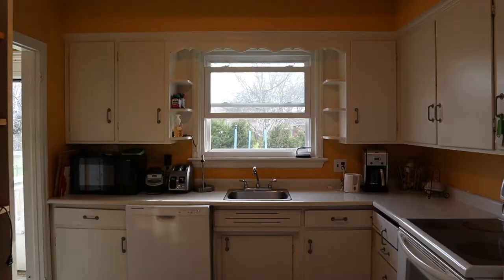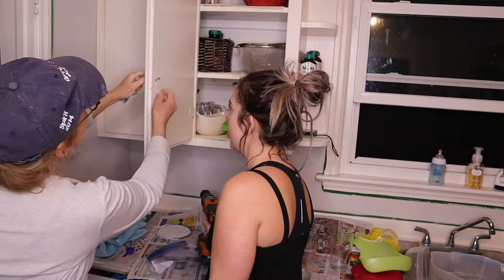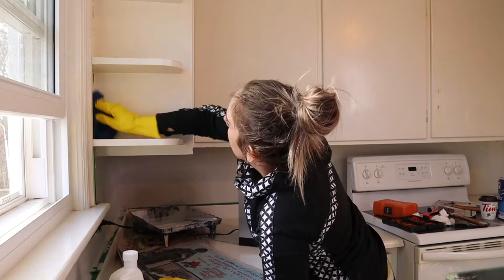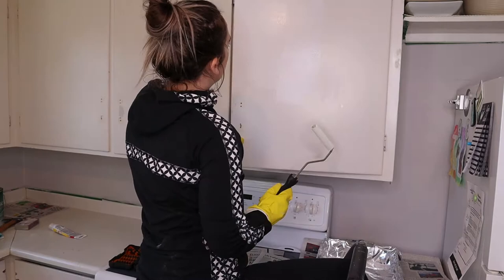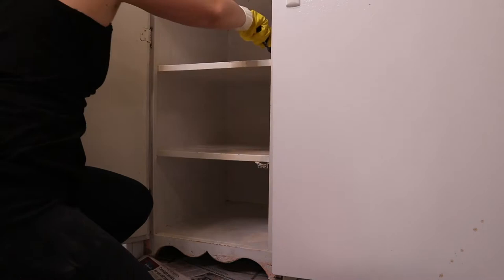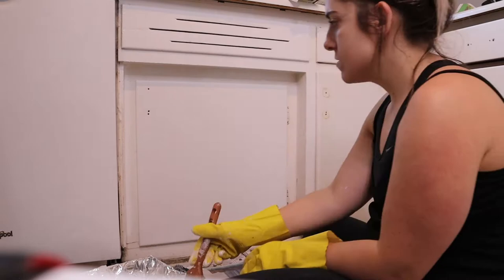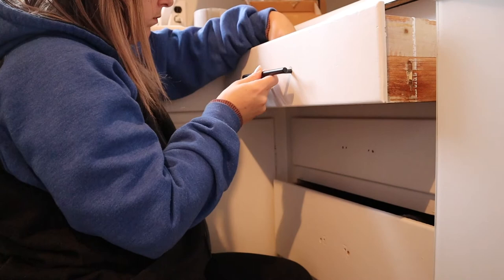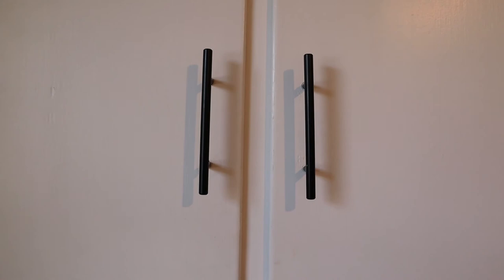TWO DAY SMALL KITCHEN MAKEOVER 2020 | PAINTING CABINETS WHITE| BEFORE & AFTER KITCHEN TRANSFORMATION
In today's two day small kitchen makeover, I'm sharing with y'all how to paint your kitchen cabinets white! I LOVE how this small kitchen makeover turned out, & I am SO excited to share with you the results - so far!! So in today's video, I'm sharing with you what paint can do in a kitchen makeover (I was SHOCKED), as this was my first time ever painting (other than with my Toddler)! So I think it's safe to say this would be great for any beginner painters, or if you're looking at how to paint your kitchen cabinets (again, we did white)! Before, our kitchen looked SO small with the ugly yellow / cream colours, so this painting project definitely BRIGHTENED everything up & really opened the kitchen to make it appear bigger!

This is also budget friendly (under $200) as well as renter friendly, if your landlord allows paint! So get ready for this small kitchen makeover, and make sure you watch all the way through for the before and after kitchen transformation!! I hope this video can give you some inspiration if you're looking at painting your kitchen, or are just looking for some kitchen painting ideas!

TSP: Find at your local paint store
Putty Knife
Sand Block
Cabinet Handles

POPULAR / FAV ITEMS:
UppaBaby Stroller
Kids Wagon
Medela Breast Pump
Sound Machine
Lilly's Bike
Similar Kitchen Helper
Similar Makeup Vanity
ADELINE'S HIGH CHAIR
My Computer
XXL Silicone Pastry Non-Stick Mat
XL Mat
Veggie Chopper
Pearl Headbands

A BIT ABOUT MY CHANNEL: I'm a happily married stay at home mom of 2 little girls (2 under 2), who lives just outside Toronto, Ontario, Canada. My girls are now 1 years old, and 3 years old. I love sharing content that is inspiring, and motivating on all things beauty, motherhood, and lifestyle!! I post videos twice a week! -Brianne